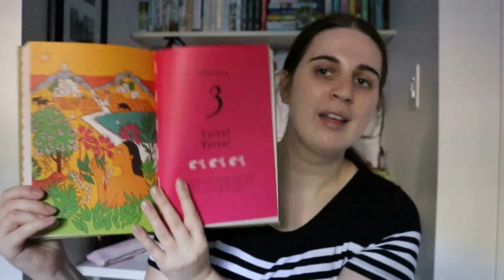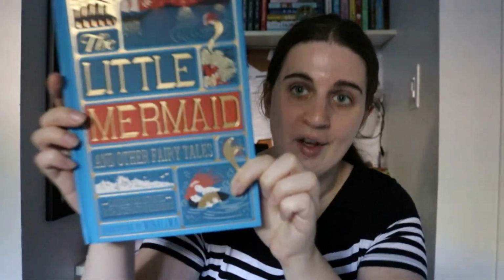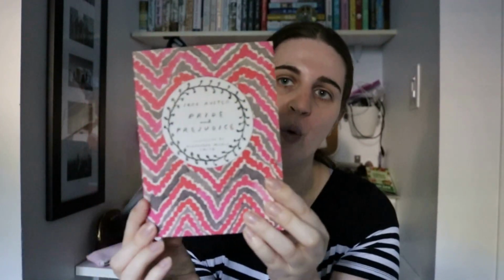CLASSICS BOOK HAUL 📚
Long time no book haul! I have acquired quite a few gorgeous editions of beloved classics, so I thought I would so a little classics book haul!

AMAZON WISHLIST

FREE STUFF & CODES

Looking to buy books with FREE international shipping?